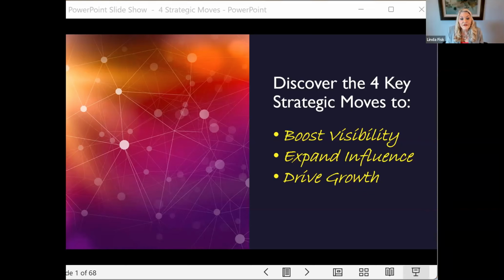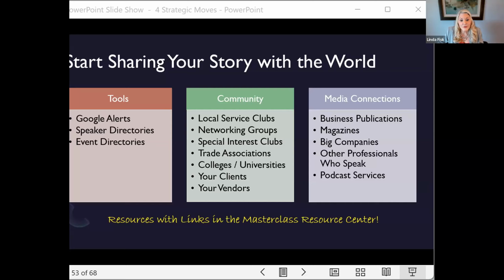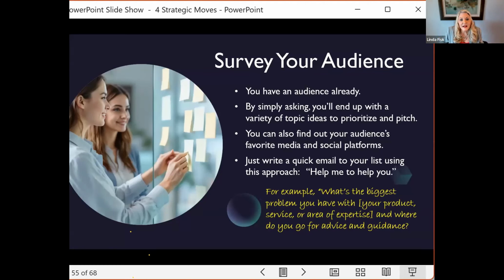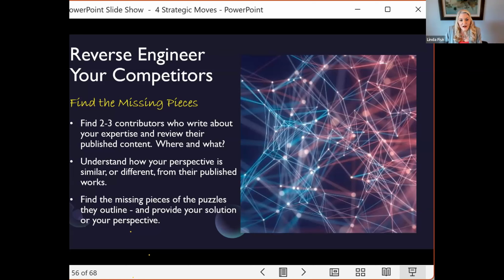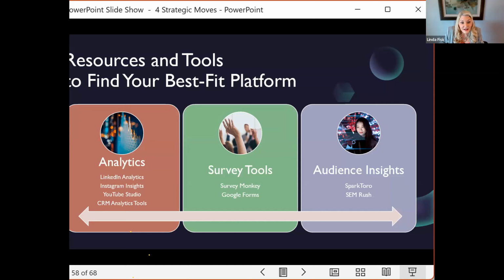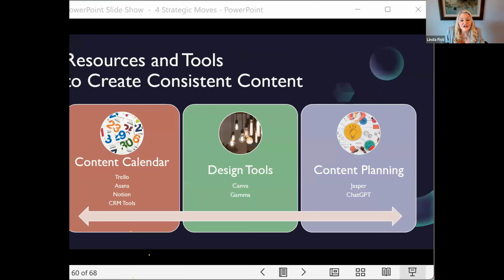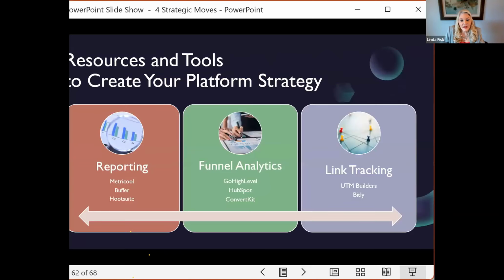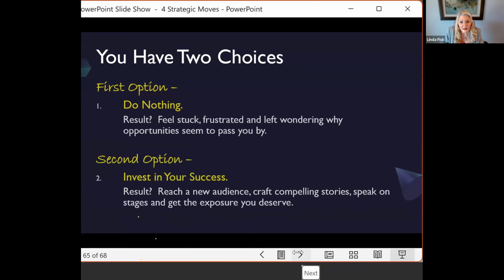4 Strategic Moves - Session 4 of 4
Discover how to showcase your expertise with a compelling message that resonates with your ideal clients, positioning yourself as a credible and trustworthy expert across media platforms, while building a profitable and scalable business! Come to this 4-part, one-hour training sessions, to discover: · How to become distinguishable, uncopyable, and irresistible to your ideal client - even if you’re in a crowded marketplace · Why speaking to everyone will end in speaking to no one - and what you should be doing, instead, to cut through the noise · Common mistakes that can stunt business growth, stagnate sales and damage trust · The system and model that’ll take you from underpaid commodity to a highly-paid authority · The strategic moves often missing in thought-leadership that ideal clients can’t wait to get access to, and much more! Join us!
At LeadHERship Global, you’ll be surrounded by influential, purpose-driven women in leadership roles who are deeply invested in your growth and success. Imagine being supported by successful women entrepreneurs, seasoned mentors, and world-class business strategists, all aligned to help you clarify your purpose, elevate your strategy, and fast-track your success in life and business.

This is a mentor-driven leadership community where we explore bold ideas, share proven strategies, and connect you to the wisdom and resources that spark fundamental transformation. From global thought leaders to inspiring guest lecturers, you’ll gain insights that are both visionary and immediately actionable.

You’ll also unlock powerful opportunities to expand your visibility as a woman leader, amplify your voice, and deepen your influence through our global platforms. Whether navigating a new challenge or stepping into your next big opportunity, you’ll never do it alone.

LeadHERship Global is your space to be seen, supported, and celebrated while you lead with authenticity, build with intention, and rise with confidence.

Inside LeadHERship Global, we champion ambitious women through executive coaching for women, collaborative connections, and practical support. Whether you’re a CEO, a rising entrepreneur, or an aspiring leader, you’ll find female empowerment strategies, exclusive interviews, and leadership development tools for women that help you thrive.

If you're ready to grow your influence as a woman leader, embrace women-owned business support, and step into thought leadership for female executives, this is your community.